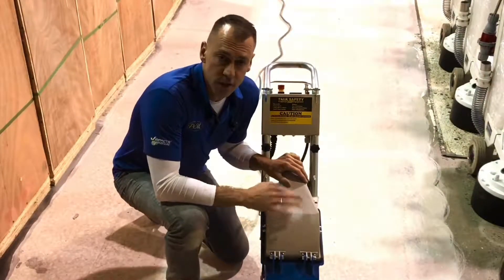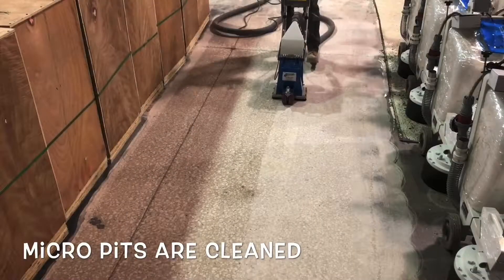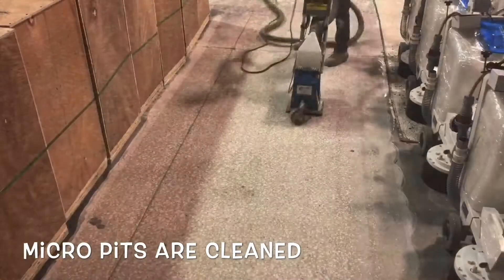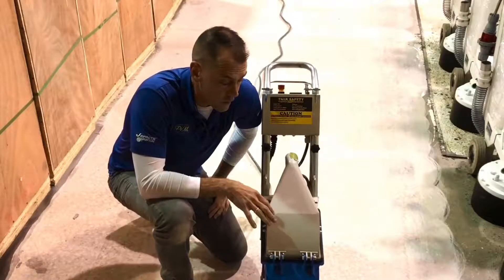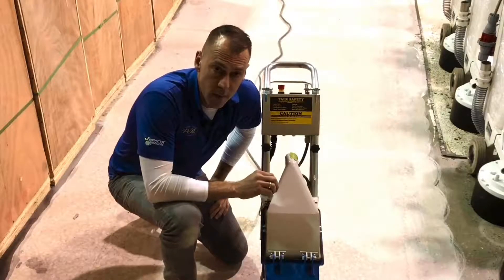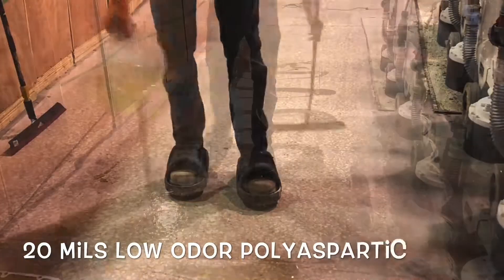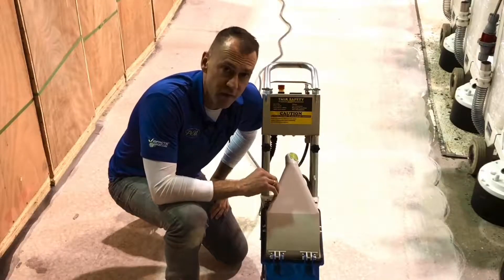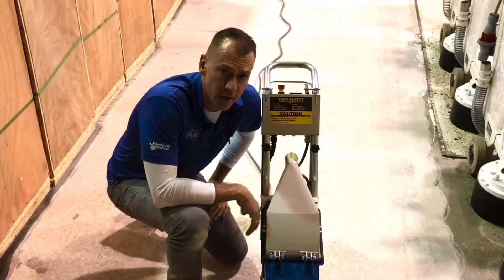Shotblasting, The Final Cleaning Toward Removing Fine Dust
Coatings that become tack-free in 90 minutes need to absorb as quickly as possible. Shotblasting removes any fine dust that would absorb some of the expensive material and slow its slab penetration. As the coating’s movement is slowed, the material viscosity is rising.

Polyaspartics are often criticized for not sticking as well as epoxy. Actually, they “stick” the same but harden much faster.